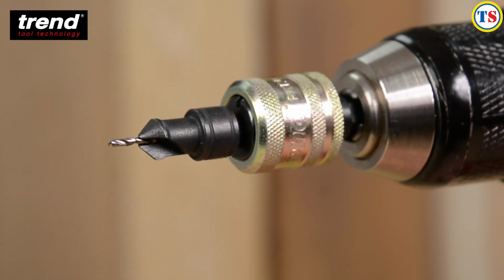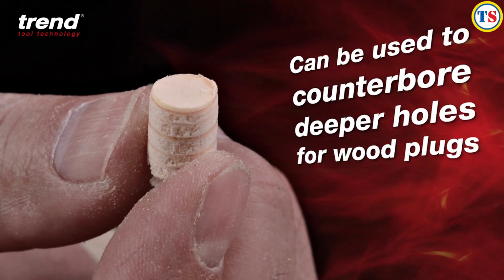Trend CraftPro Quick Release Countersink Bit Set | Toolstation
Want to pilot and countersink without having to change drill bits? Use this Trend CraftPro set – it’s a real time-saver, ensuring you complete both jobs with one simple action.
The set includes five HSS drill bits in sizes from 2.0mm to 3.6mm, and they’re easily adjustable to suit the thickness of the material you’re drilling into. The countersink guarantees a sub-flush, neat finish for screws, while the quick-release 1/4" hex shanks ensure no time is wasted